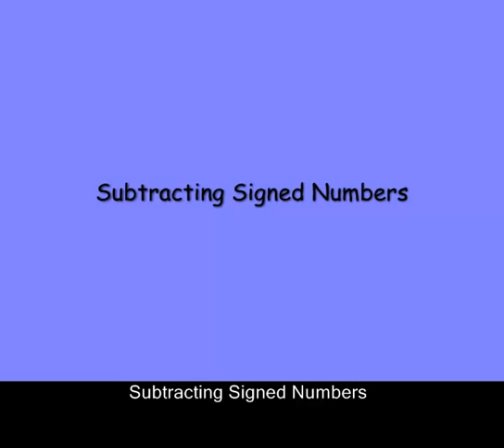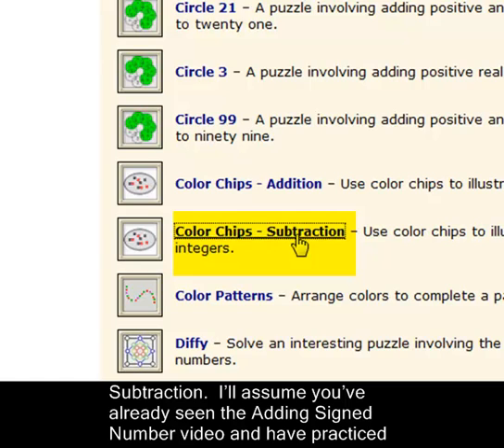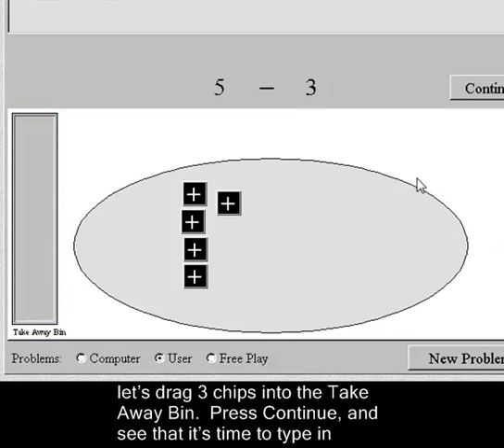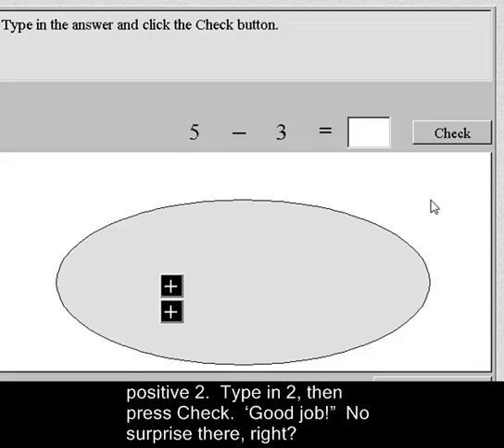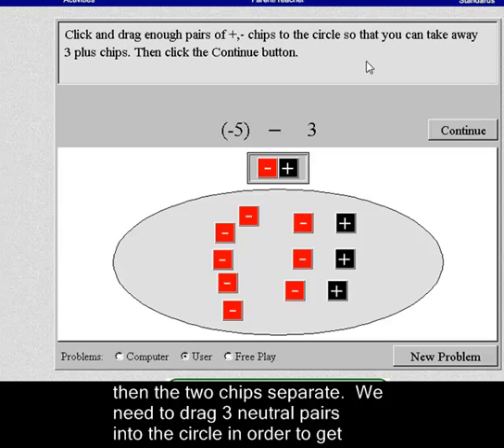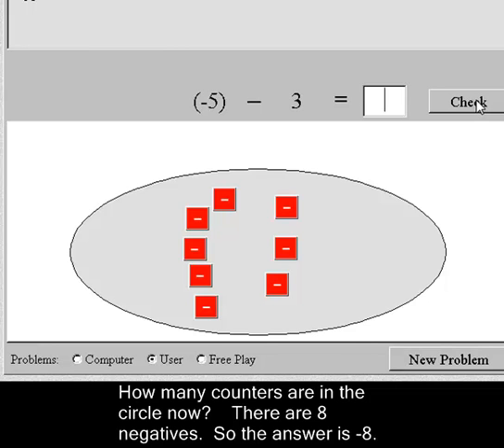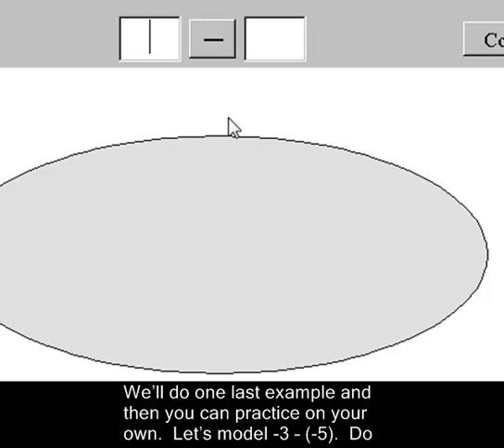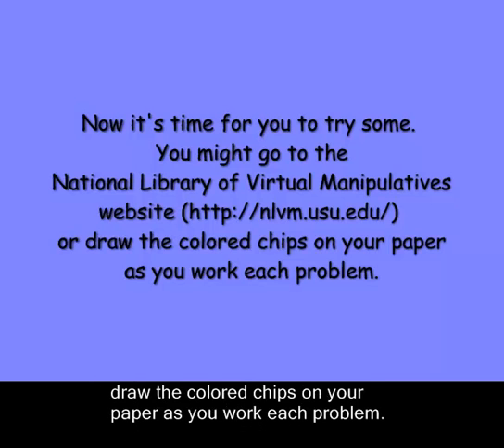Subtracting Signed Numbers.mp4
Learn how to subtract positive and negative numbers by using two-color counters.